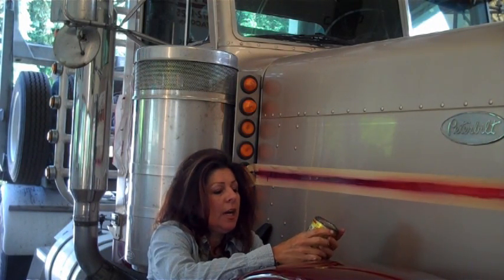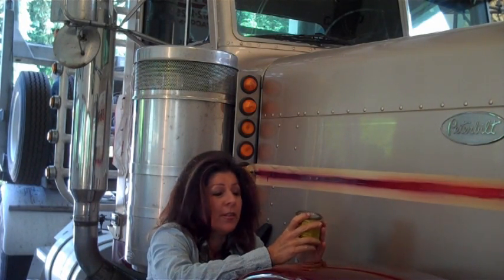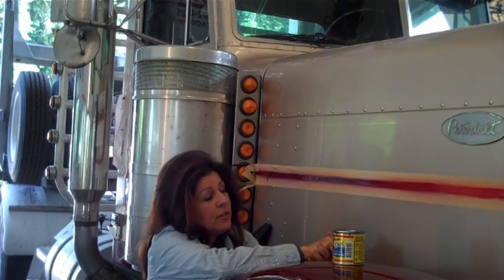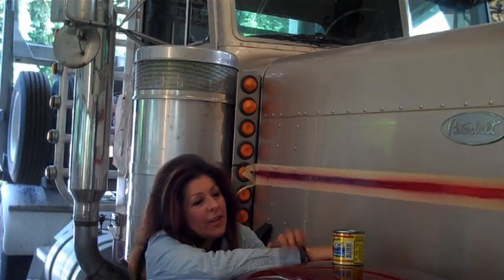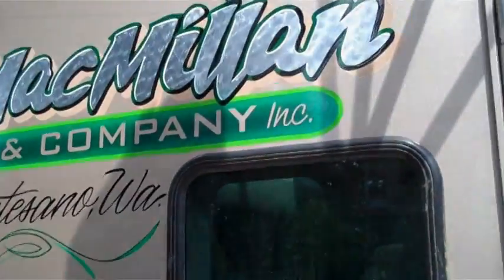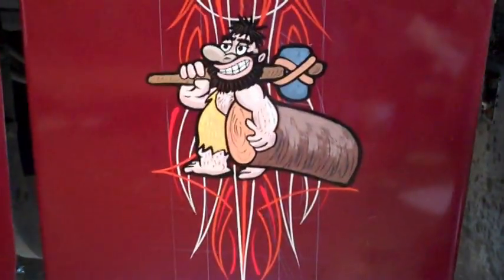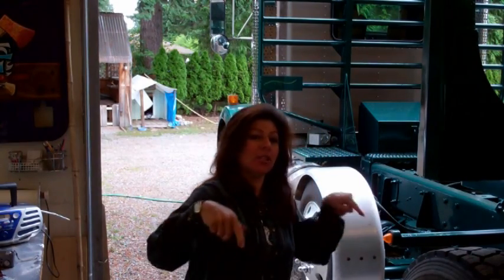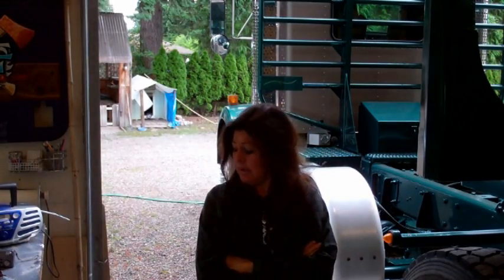Painting with 1-Shot Pearlescent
Here's a couple of trucks using 1-Shot Pearlescent Paint